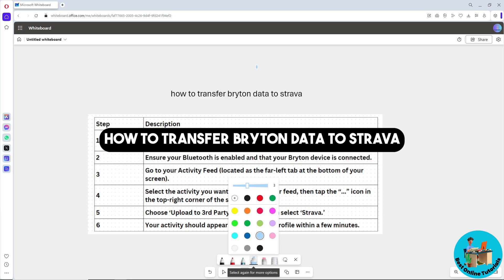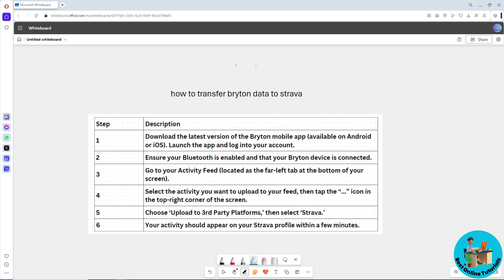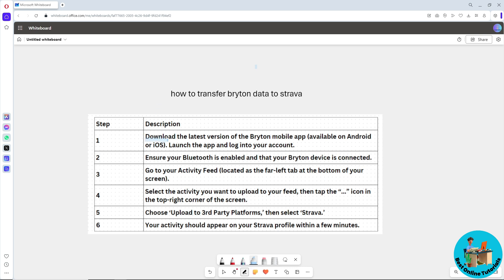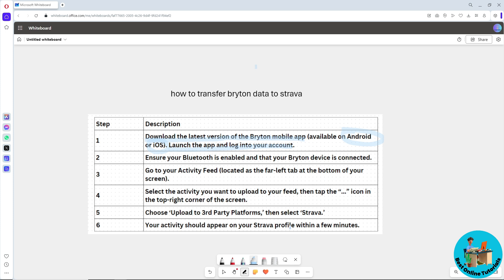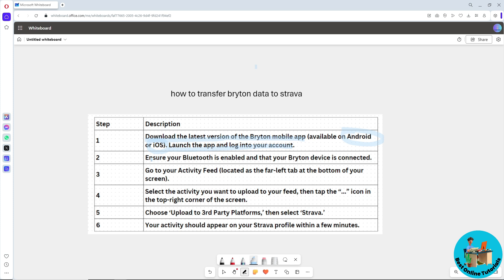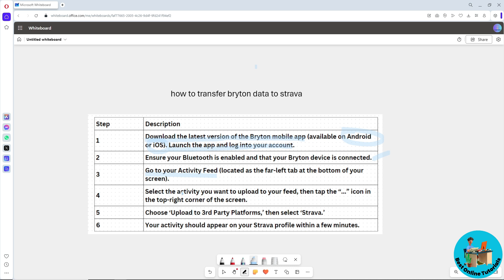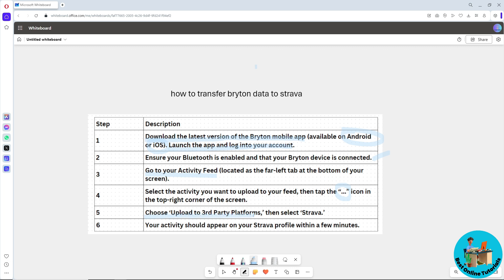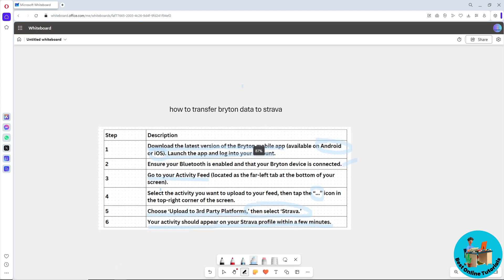How to transfer Bryton data to Strava (Step By Step) 2025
How to transfer Bryton data to Strava (Step By Step)

Learn how to easily transfer your Bryton data to Strava with this step-by-step tutorial. Whether you have a Bryton Sport or Rider 420, this guide will show you how to seamlessly sync your data to Strava for easy tracking and analysis. Perfect for cyclists looking to track their rides and progress!